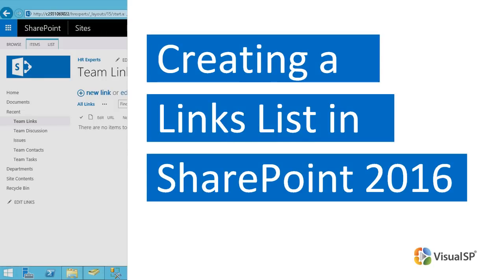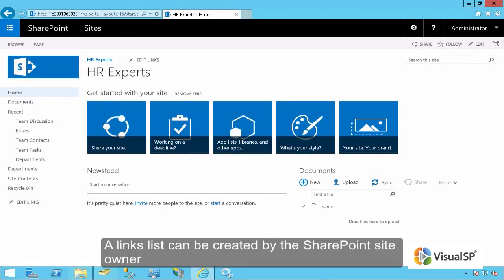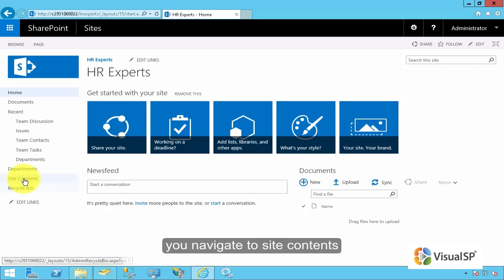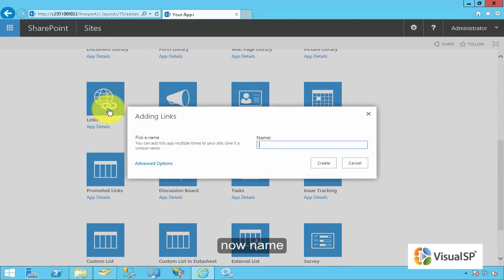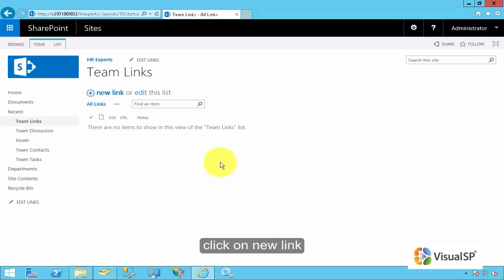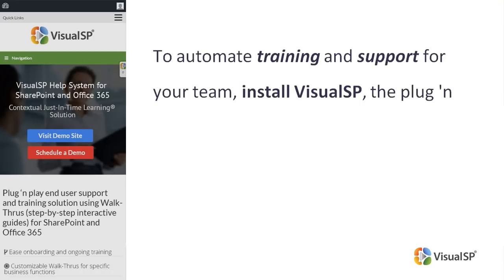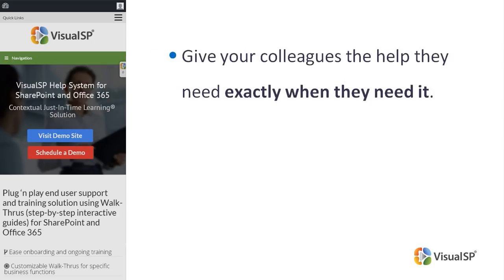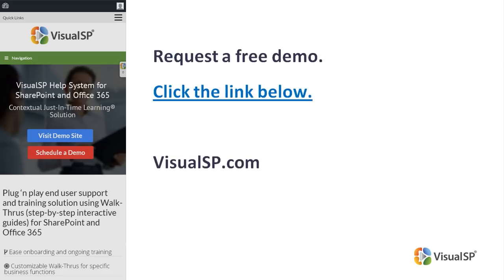Creating a Links List in SharePoint 2016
To facilitate quick access to different internal and external web pages, create a Links List. It is a simple way to post and share hyperlinks on your SharePoint site.
After you add the Links app, you can add links and some description.
With a list of the most useful links on one page, site users get a convenient way to navigate to the most frequently used pages.